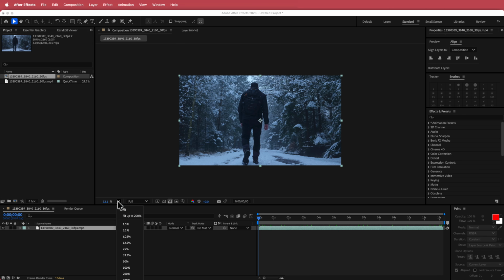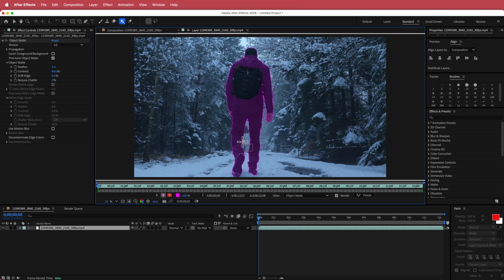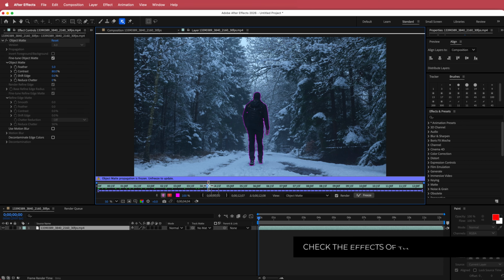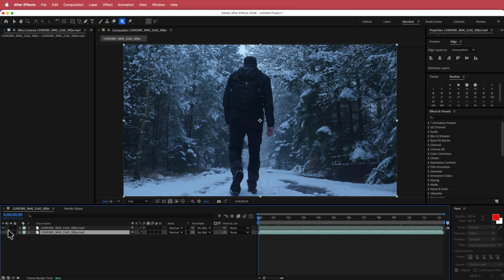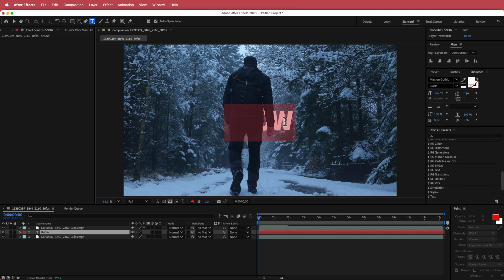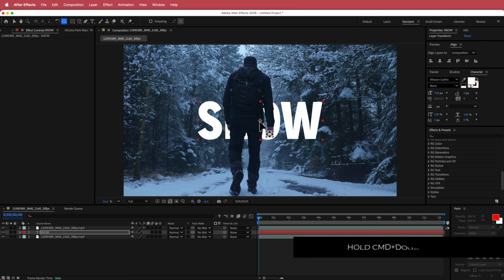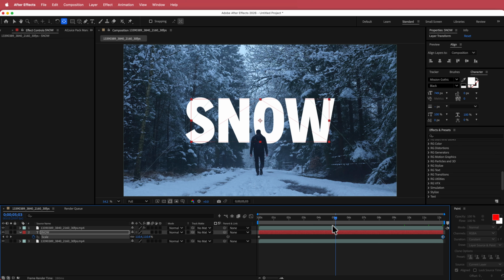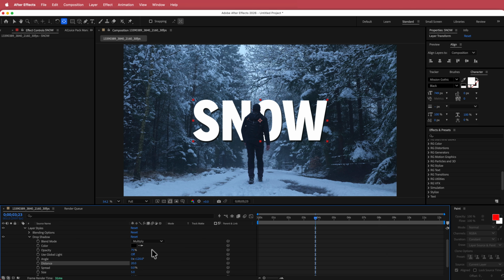After Effects: Cinematic Text Behind Subject Using Object Matte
▪【 VIDEO INFORMATION  】▪
Learn how to create a professional cinematic text-behind-subject effect in Adobe After Effects using the Object Matte Tool. This course covers clean masking workflows, layering techniques, and practical compositing skills to integrate text naturally behind moving subjects.

▪【 TIMECODES 】▪
00:00 Intro – Text Behind Subject Effect
00:15 Project Setup (Import & Composition)
00:35 Adding Text Layer
01:10 Object Matte Tool Setup
02:05 Refining
03:10 Enhancing the Effect
03:45 Final Preview
04:05 Outro